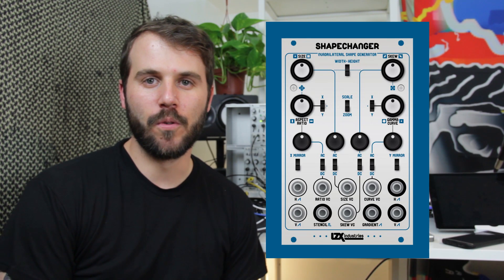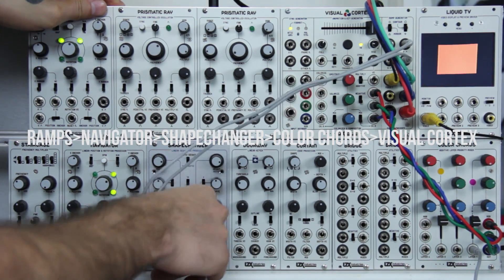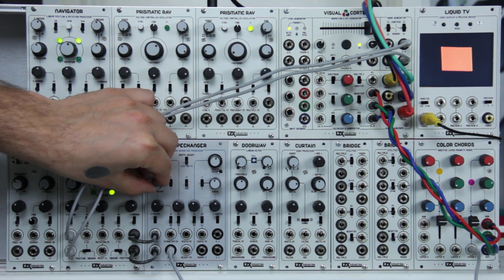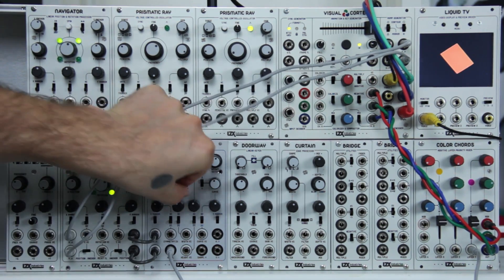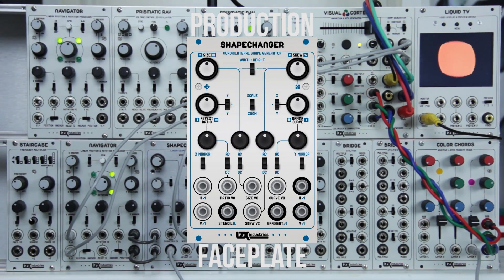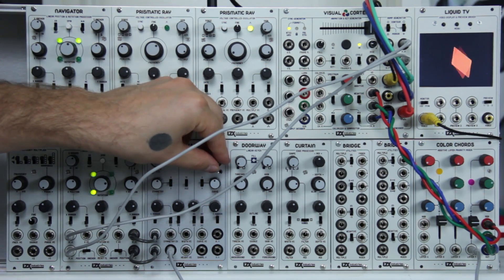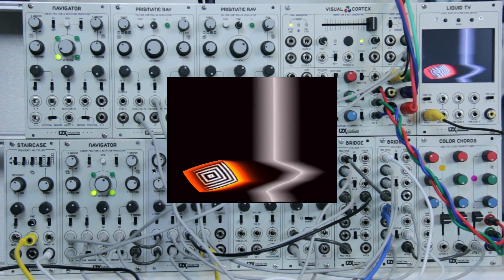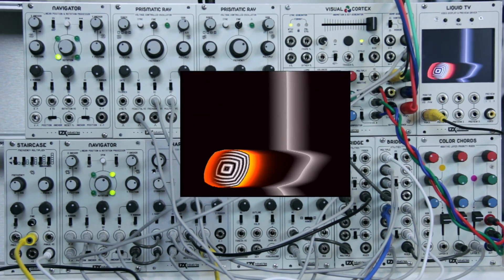LZX Industries Shapechanger Overview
This video features a short overview and demonstration of the LZX Industries Shapechanger.

0:18 - Standard Signal Flow
0:55 - Shapechanger Controls
2:30 - Navigator + Shapechanger
3:33 - Shapechanger Patch Demo

Patch description:
Setup the red box - Horizontal and vertical ramps from the Visual Cortex are routed to the Navigator horizontal and vertical inputs. The horizontal and vertical outputs from the Navigator are then routed to the Shapechanger horizontal and vertical inputs. The keyed output of the Shapechanger is routed to the Curtain filter input. The Curtain filter output is then routed to the Color Chords.
Setup the black and white interior box - The Shaperchanger shape output (#2 from the left on the panel) is multiplied using a stack cable. The first location for the shape output is routed to the Staircase source. One of the 3 outputs is then chosen from the Staircase (any of the 3 outputs will work) to be routed to the Bridge mixer input #1 (has a + sign).
Setup the vertical line - Using the 2nd multiplied cable from the Shapechanger output plug that cable into the frequency input on the Prismatic Ray. Press the Prismatic Ray sync button down if your Prismatic Ray is on the same rail as the Visual Cortex - if not then plug a sync connection cable into the sync input on the Prismatic Ray, this will allow the Prismatic Ray to create a stable shape. Set the range knob on the Prismatic Ray all the way to the right, this is the vertical sync. Route the parabola output (2nd from the left) to the Bridge 2nd mixer input (also has a + sign). Adjust the large frequency knob on the Prismatic Ray to place the line anywhere on the screen. Adjust the multiply and gain on the Prismatic Ray to alter the lines appearance. Send the Bridges mixer output the the #2 input on the Color Chords.
Modulating the animation - Audio rate attack/decay envelope is sent from Mannequins Just Friends (not pictured because any AD Envelope will work) to the Bridge Multiple input #1. Audio rate CV from Monome Ansible is sent to Bridge Multiple #2. The outputs from multiple #1 (note the mutlipes are multiplied into a 2nd Bridge, this just doubles the outputs) are sent to the Navigator X input, Y input and Rotation VC input. The X input controls the horizontal movement of the shape and the Y input controls the vertical movement of the shape. Press the spin button on the navigator to engage its auto-spin function, adjust the rotation knob until the shape is barely spinning, whenever the Navigator receives an envelope it should advance the rotation of the shape. The envelope is also being sent to the symmetry input on the Shapechanger, this is altering the shape - try adjusting the input knob to add more or less envelope as well as the symmetry knob. The envelope is finally being sent to the Curtain width VC which is causing the red filtered shape output to disappear when the envelope is triggered - try adjusting the parameters on the Curtain to alter the filtering of the keyed shape. The audio CV from the Bridge #2 multiple is being sent to the curve input on the Shapechanger to alter the shapes "roundness" - try adjusting the curve knob and the input knob to alter the shape. The Prismatic Ray multiply input is also receiving the audio CV, this is causing the vertical lines to change size - try adjusting the input knob and multiply/gain knobs to control the changes in shape size.